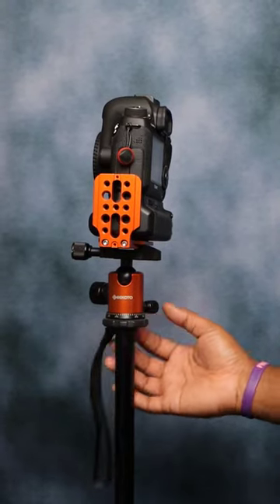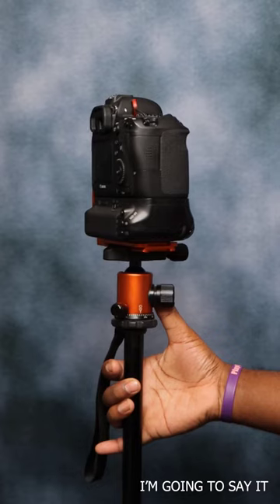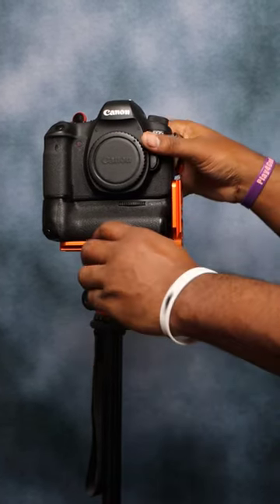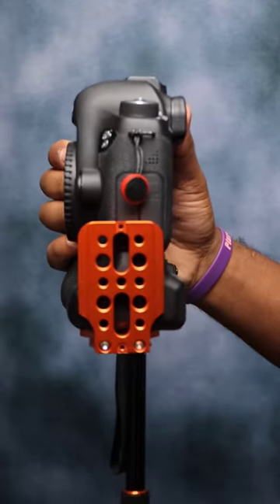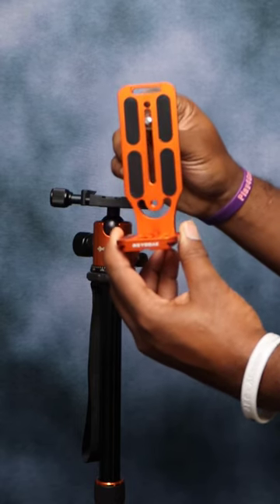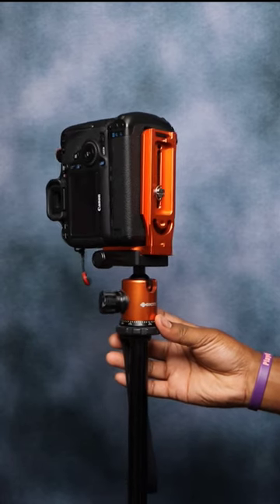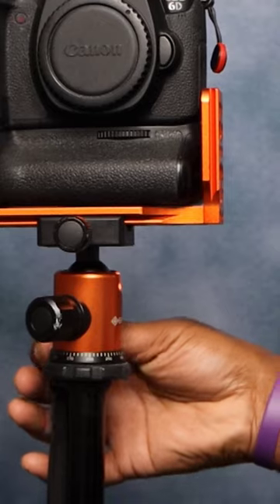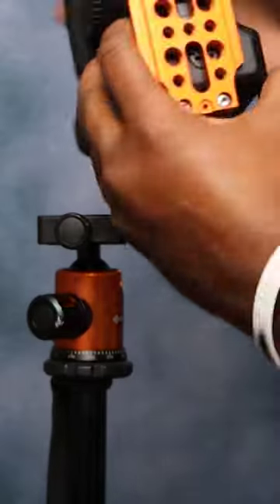L Bracket Facts Photography/Videography Accessories